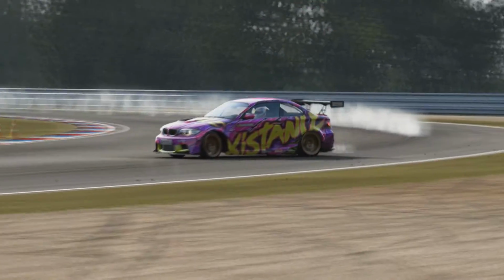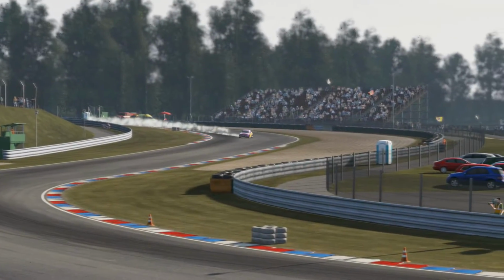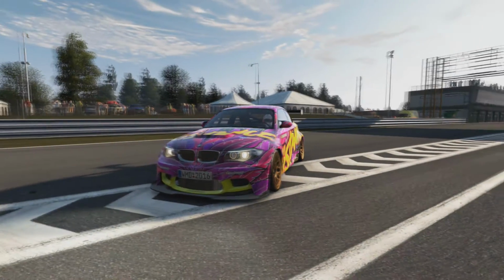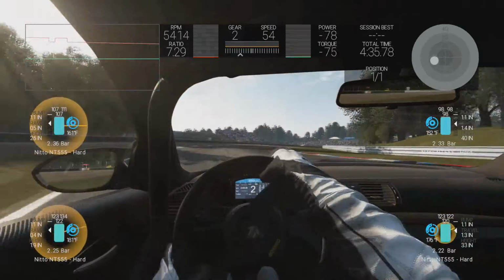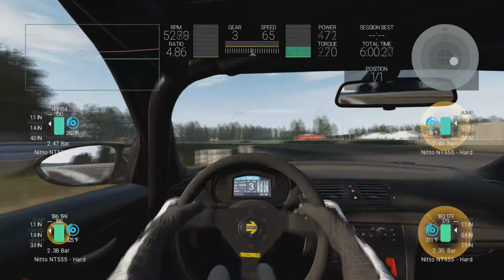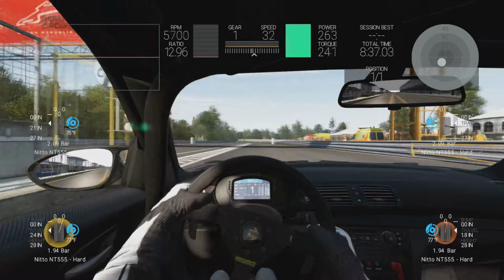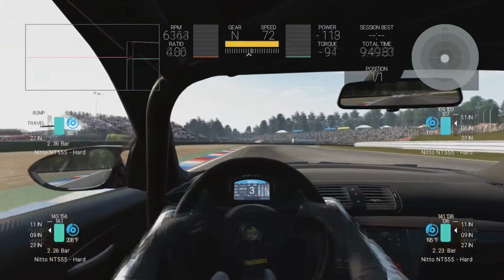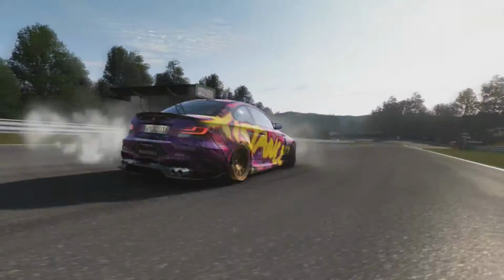{Project Cars} Drift Tutorial + Setup BMW 1Series Stanceworks Edition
Full drift tutorial & setup for the BMW 1 Series M Coupe Stanceworks Edition. Want to skip to the setup, go to: 2:05
Filmed on the PlayStation 4 version, using no driver aids except ABS.